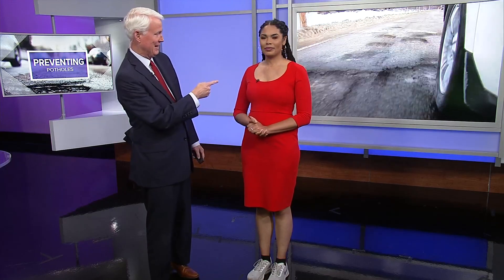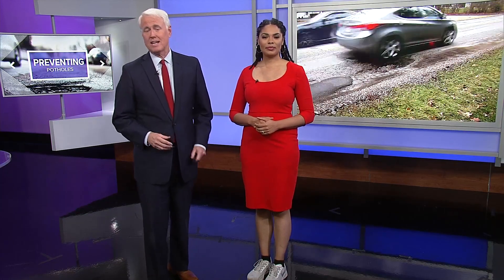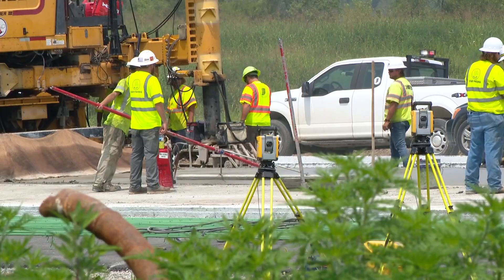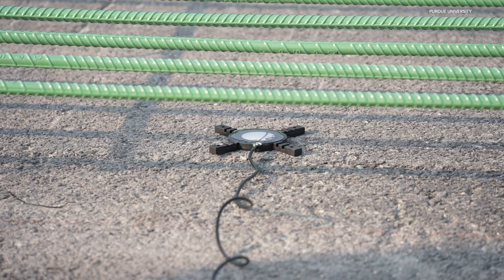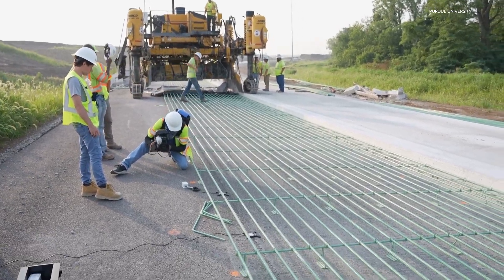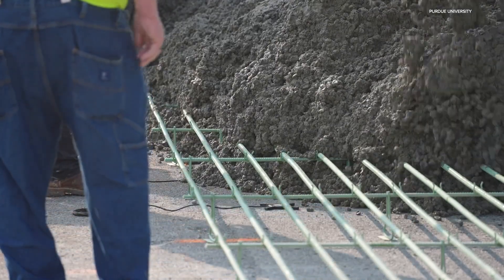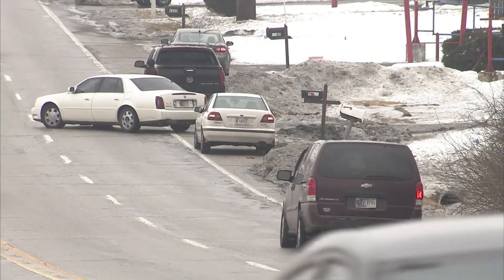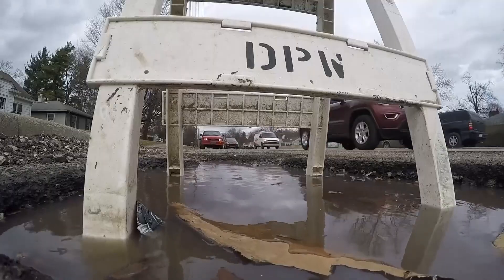New technology from Purdue to help battle potholes installed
It's estimated these sensors could save 30% or more on road construction costs.